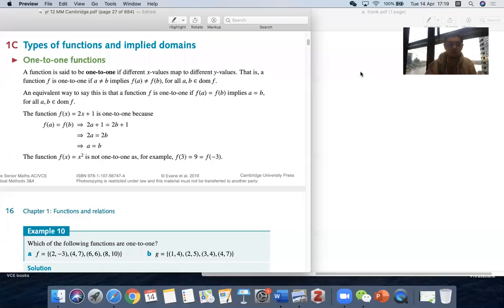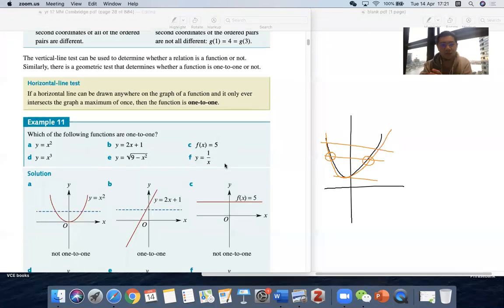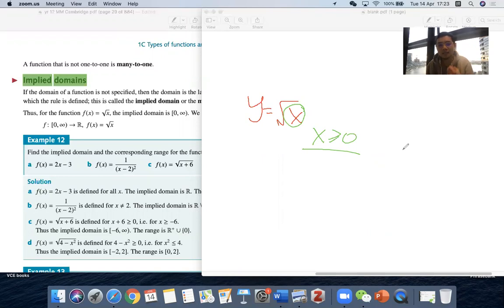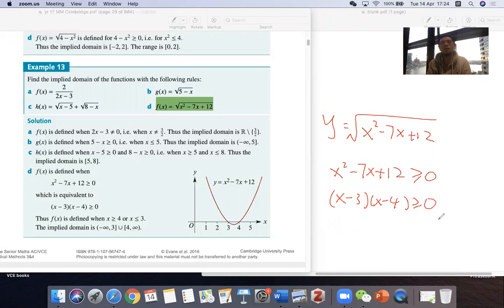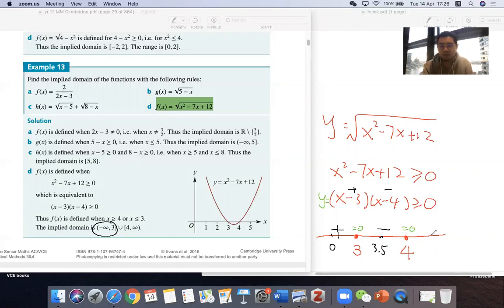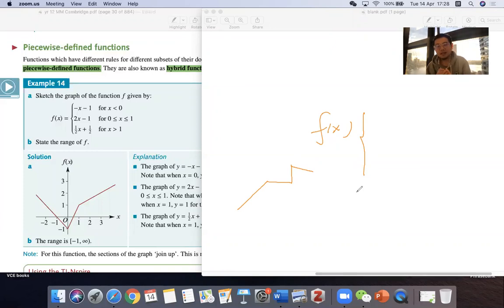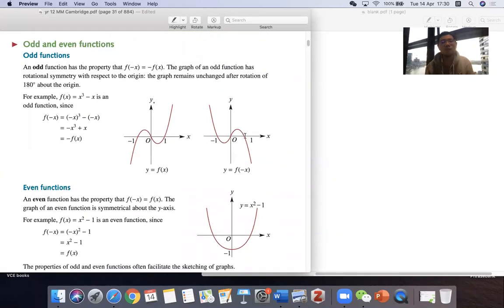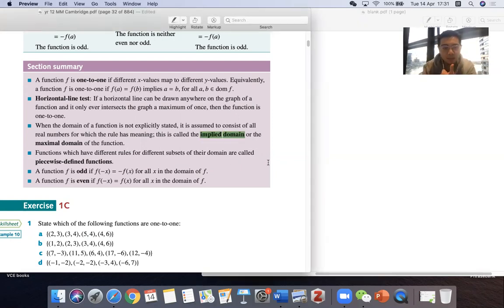Implied domains and different types of functions, VCE MM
MM chapter 1, section C